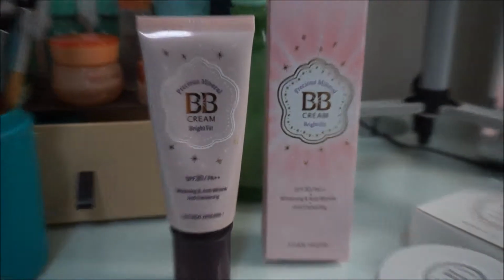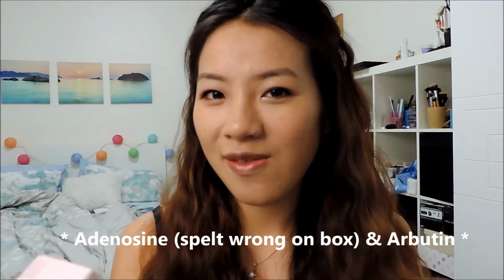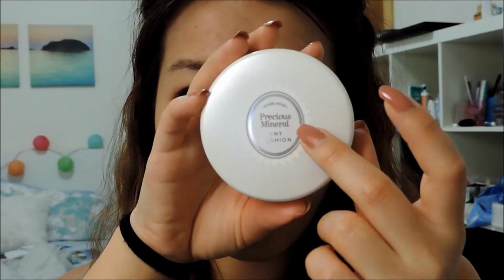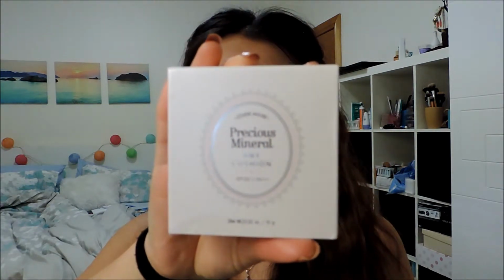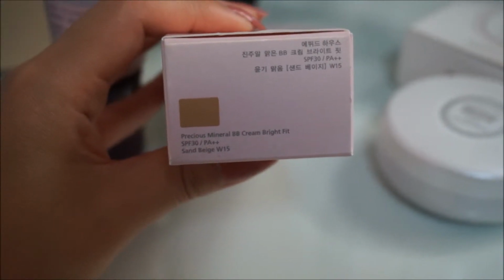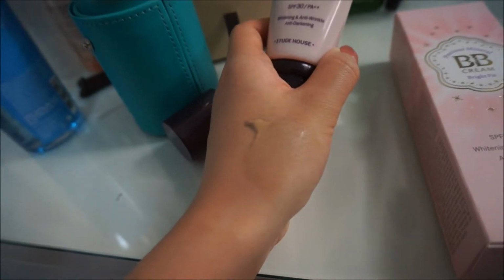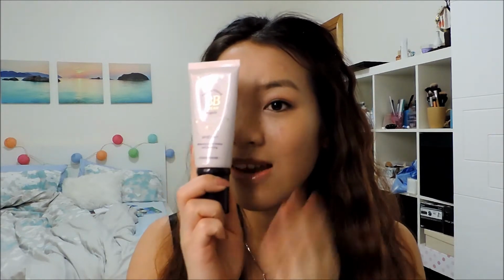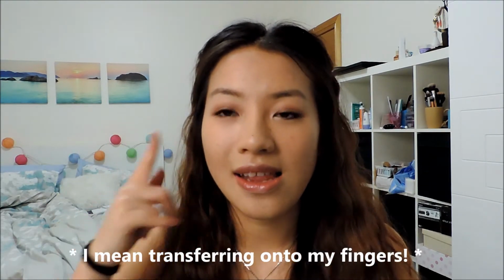Comparison Review | Etude House Precious Mineral: BB Cream - Bright Fit VS Any Cushion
Hi my lovely viewers,
Here i have an informative review of my opinions on two of the Etude House products that i own, which is the Precious Mineral BB Cream Bright Fit and also the Precious Mineral Any Cushion. I know i haven't made any beauty related videos lately besides uploading my vlogs of my trips outta Sydney, but hopefully i am going to take time outta my week dedicated to making videos again. I have a juice cleanse review that i have to edit, and i also have a few other video ideas i want to record such as a makeup tutorial, DIYs and some cooking recipes!  :)

Let me know if you guys are interested in me recording a video about my acne story, showing you photos of me pre and post acne, also what kind of products i use and how i got rid of it - well more like how i maintain my skin where i get less acnes. This would also mean i would be recording a skin care routine to go with my acne story video as i rekon that video would be a loooong one! lol

BTW sorry about all the glitches in the vid, this only happens when i render long videos, i'm still using my trusty loved cute and small laptop, really need to update to an apple one asap!

I N S T A G R A M:
Linhhh_xxx3